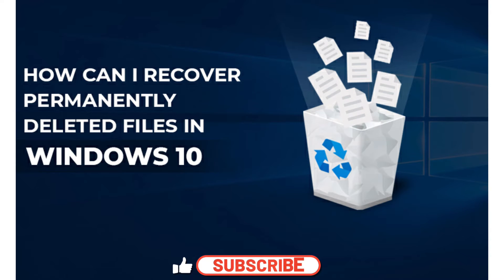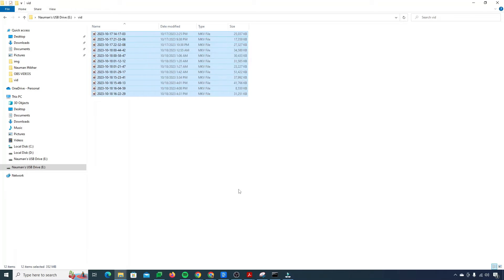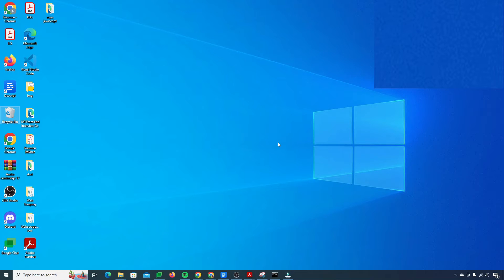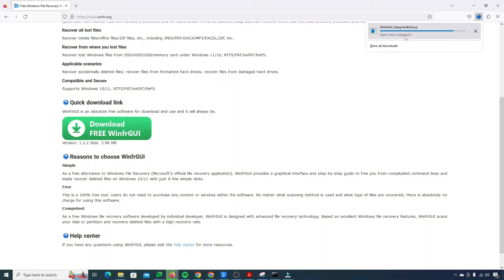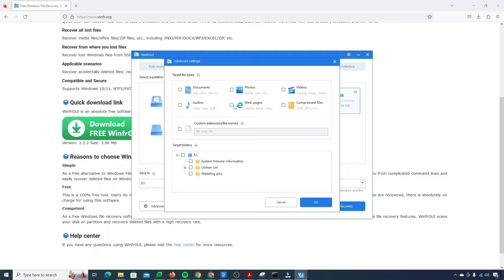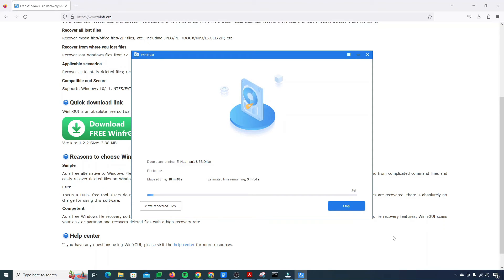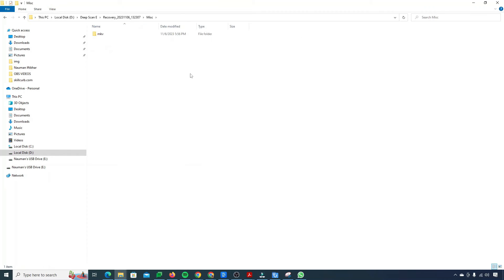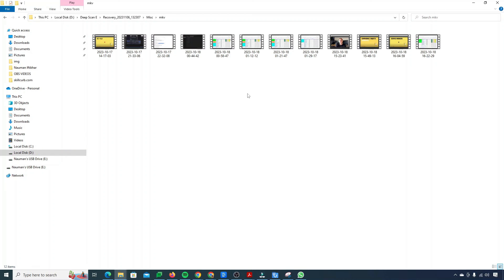How To Recover Permanently Deleted Files for Free [2023] | Data Recovery on Windows PC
In this video we will show you how to recover permantently deleted files from your Windows PC for free. The method is very easy to follow and will not cost you anything.